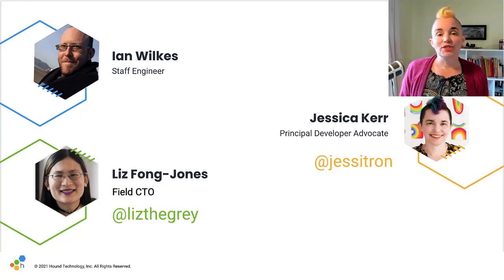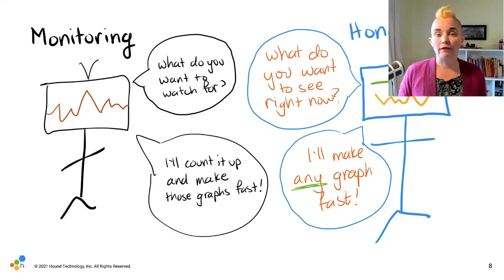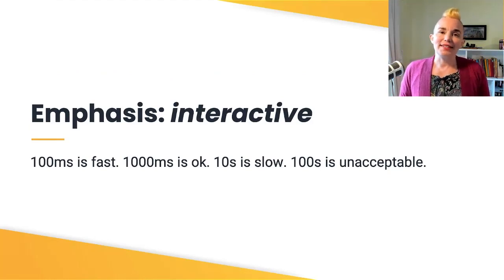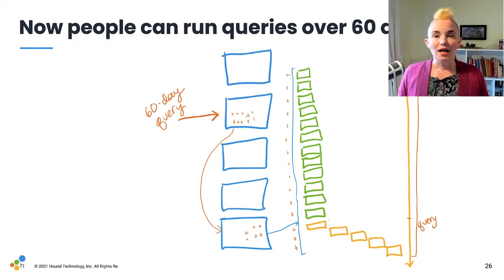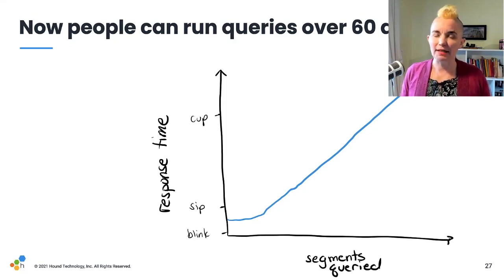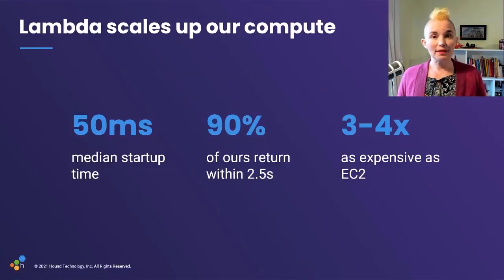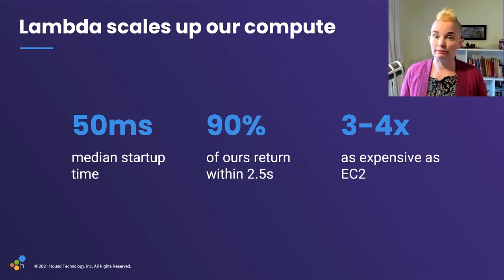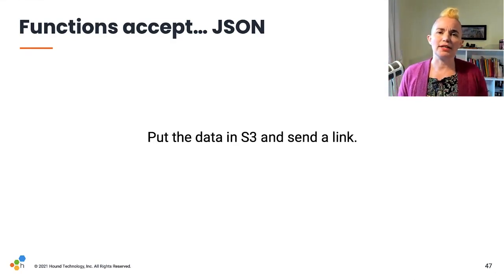Honeycomb: How We Used Serverless to Speed up Our Servers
Jessica Kerr reviews the benefits (user experience on demand!) and constraints (everything in AWS has a limit!) of serverless-as-accelerator, and gives practical advice.